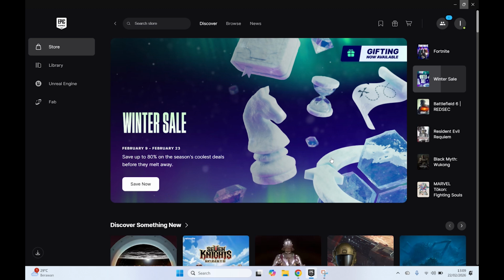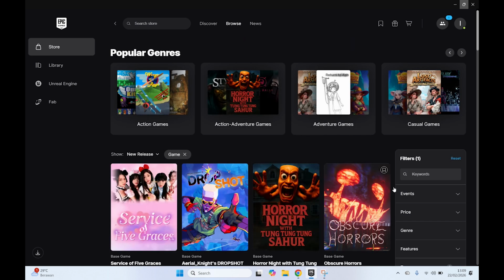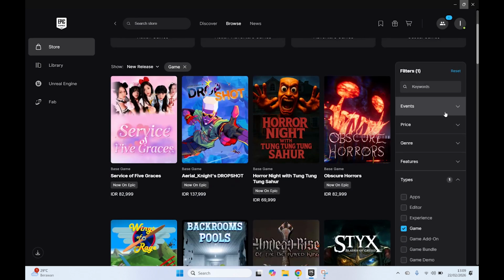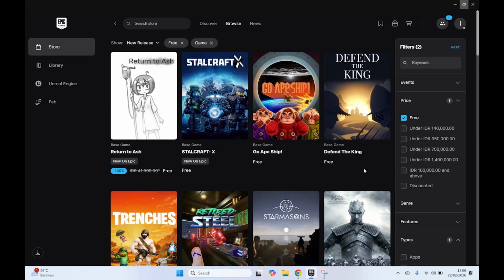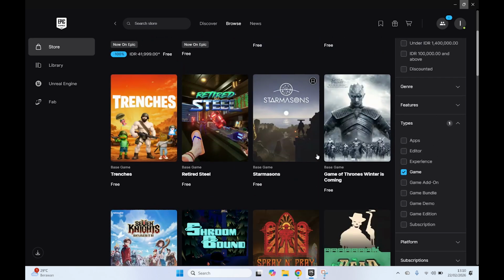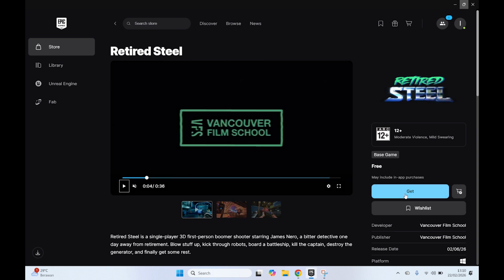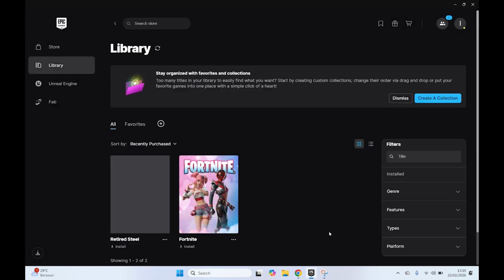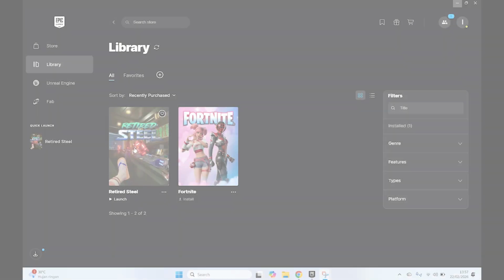How to Download FREE Games on Epic Games (2026)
Want to download free games from Epic Games? In this step-by-step tutorial, I’ll show you exactly how to claim and download free games from the Epic Games Store quickly and safely.

This guide is perfect for beginners, so make sure to watch until the end!